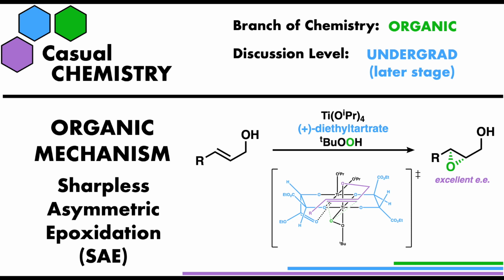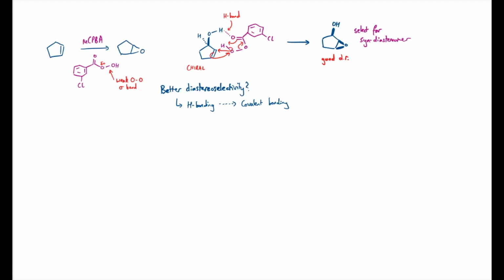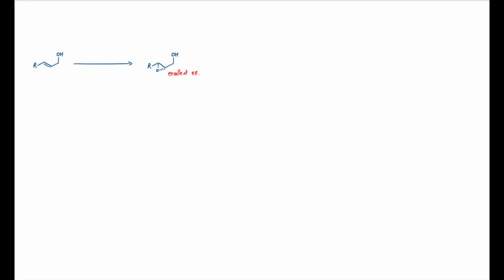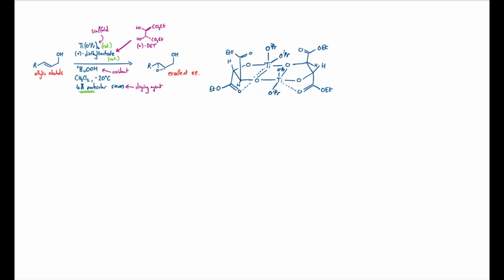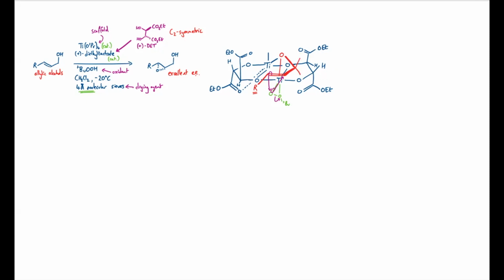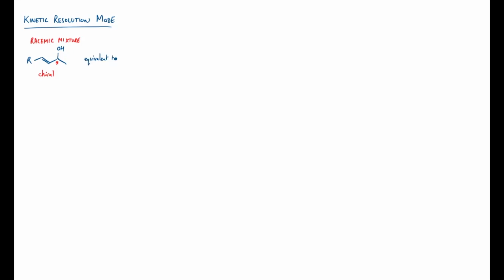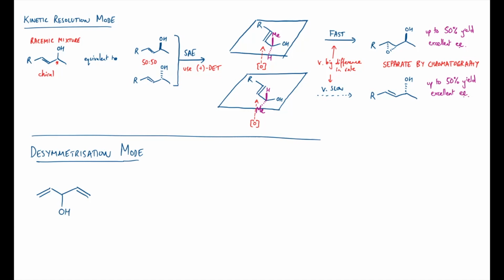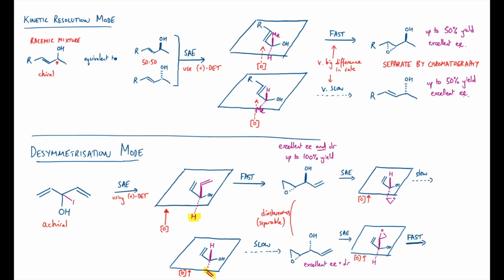Sharpless Asymmetric Epoxidation (SAE), Enantioselective Catalysis - Organic Chemistry Mechanism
An introduction to both transition metal catalysis and enantioselective catalysis in organic chemistry using the Sharpless Asymmetric Epoxidation. This reaction is one of the most reliable highly enantioselective transformations in organic chemistry and uses allylic alcohols as the substrate. There is generally high catalyst turnover and high yields for this reaction in many circumstances. This video will also introduce how the catalytic system can be used to perform a kinetic resolution of a racemic starting material and also to do desymmetrisation of achiral substrates with divinyl carbinols.

The Sharpless Asymmetric Epoxidation (SAE) extends the idea of pre-coordinating a peroxide type electrophile to molecules to impart facial selectivity for reaction. mCPBA can hydrogen bond to the hydroxyl groups of allylic alcohols to direct the reagent to one face in preference, which sets the stage for a diastereoselective transformation. A higher level of diastereoselectivity can be achieved using a vanadium complex, specifically vanadyl bis(acetylacetonoate), which can pre-coordinate and activate tert-butyl hydrogen peroxide as an oxidant. This system can also achieve limited levels of diastereoselectivity in the epoxidation of homoallylic alcohols. Hydroxamic acid chiral ligands were investigated extensively to attempt to boost this transition metal system from a diastereoselective set of conditions to an enantioselective set, but with only limited success on a restricted substrate scope.

The breakthrough by the Sharpless Group came by switching the transition metal catalyst from vanadium to titanium. A rigid, dimeric, C2-symmetric pre-catalyst assembles with the bidendate dialkyltartrate ligands, both enantiomers of which are readily available and cheap. Hence, a reagent-controlled set of conditions was worked out for a reliable asymmetric epoxidation on a wide substrate scope of allylic alcohols. The epoxides formed in very high enantiomeric excess (e.e.) and are very versatile in synthesis as they can be further manipulated in many ways, a common one being to use a Payne rearrangement to shuttle the epoxide to a different location if required. The high levels of enantioselectivity observed when using the Sharpless Asymmetric Epoxidation means that it is often crowbarred into the early stages of complex, enantioselective synthesis even if epoxides and even oxygenation are not actually intended in the end. Setting initial stereocentres on custom molecules which are not directly from the chiral pool can be challenging to the organic chemist, but there are a large number of stereospecific reactions that can be used subsequently to faithfully install other functionality at stereogenic centres.

If you use a chiral allylic alcohol (stereogenic centre at the hydroxyl group), you can use the Sharpless Asymmetric Epoxidation to do a kinetic resolution of a racemic starting material. This is when one enatiomer of allylic alcohol reacts faster than the other, so you can end up with a mixture of both an allylic alcohol and an epoxy alcohol in very high enantiomeric excess. These products are then separable by standard chromatography.

The Sharpless Asymmetric Epoxidation is also very good at performing desymmetrisation reactions, where an achiral divinyl carbinol can be transformed into an epoxy alcohol in both very high enantiomeric excess and diastereomeric ratio. In the video, I explain how thinking through the kinetic factors involved here means that any formation of an undesired diastereomer is largely eliminated as itself is a great substrate for fast epoxidation, and so quickly reacts away to a bis-epoxide.